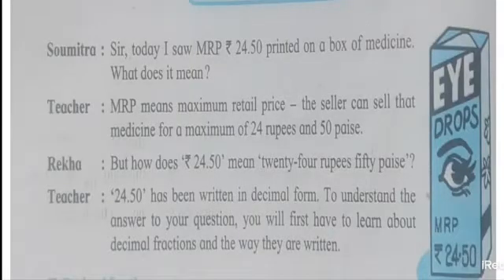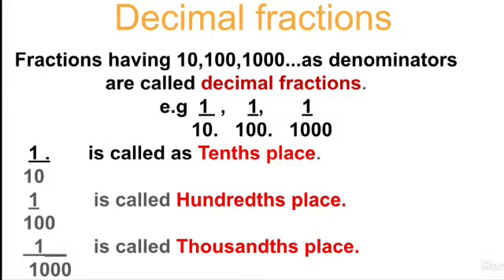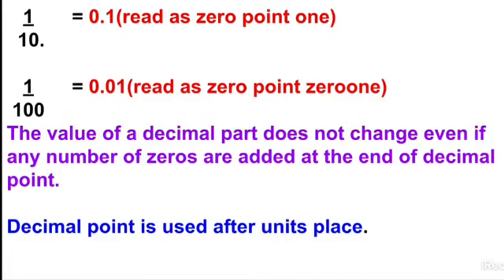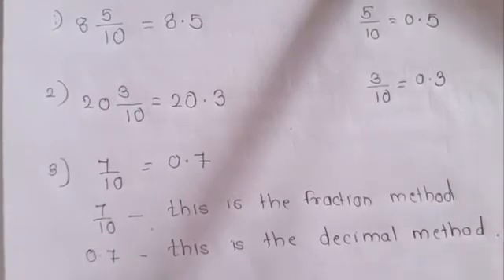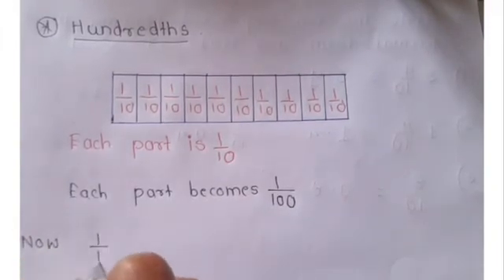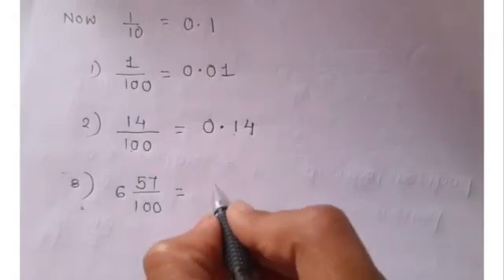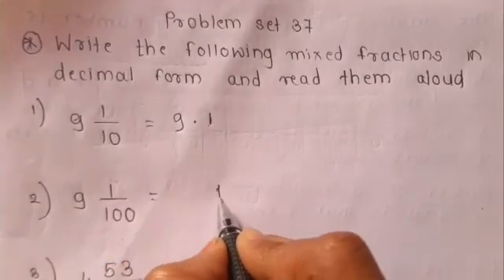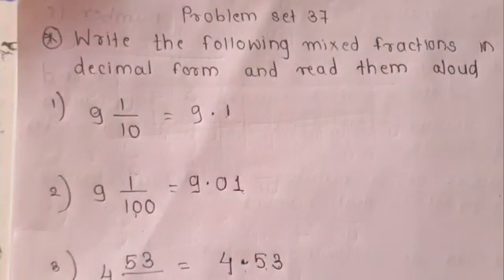Std5 Subject Mathematics L.no9 Decimal Fractions video 1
Decimal fractions band decimal point